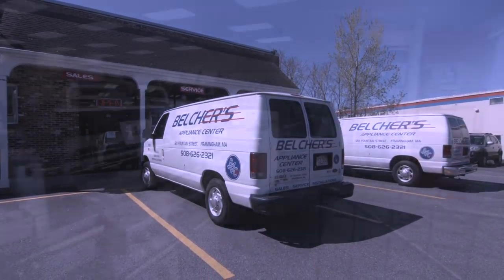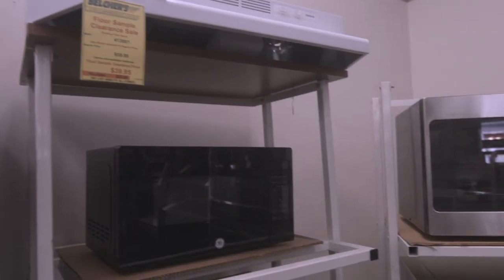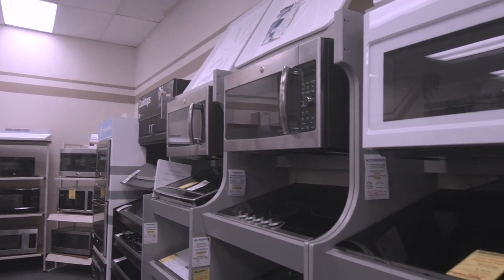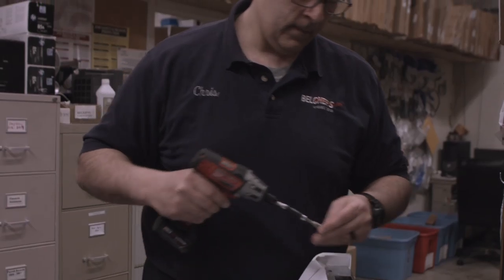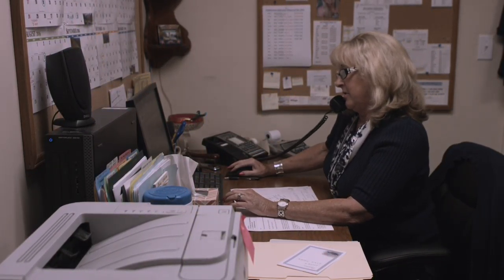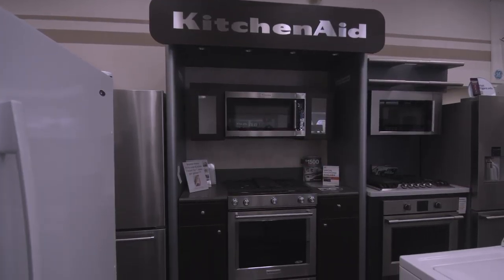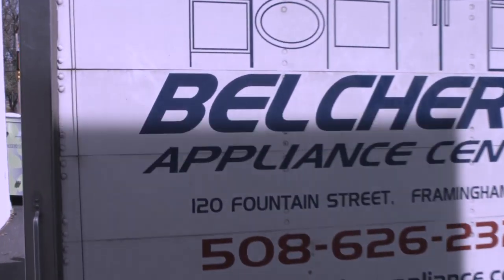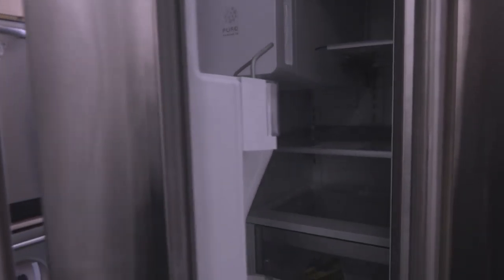ESC - Belcher's Appliance Center Yelp Promo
This is a video Escape The Frame Media was hired to produce for Belcher's Appliance Center through Yelp.